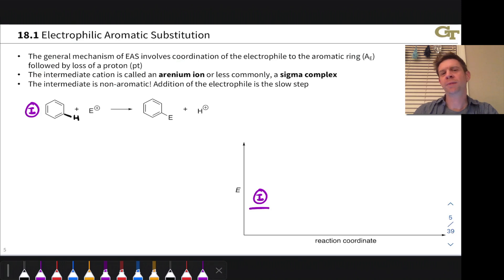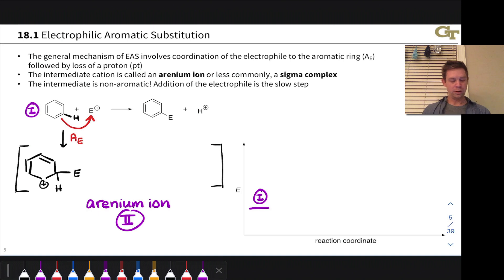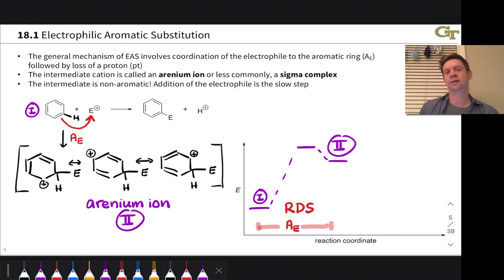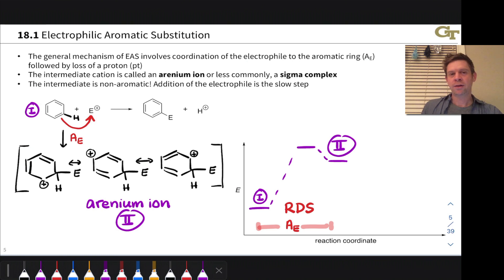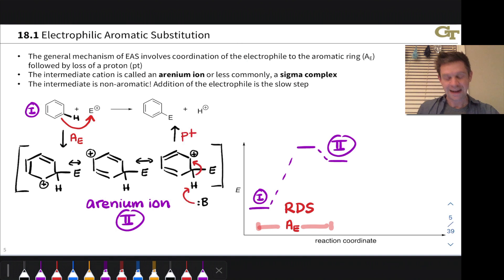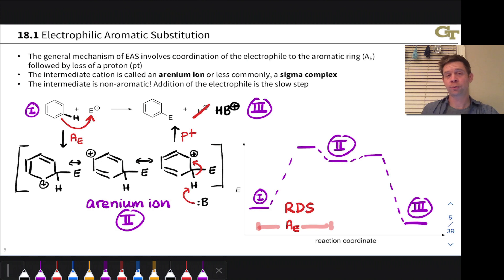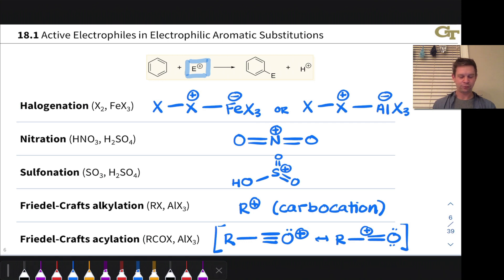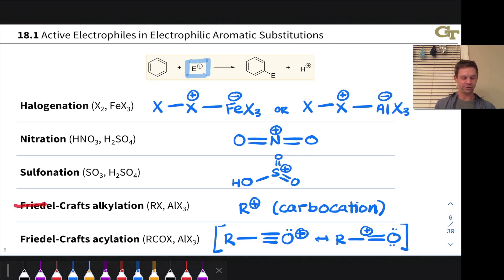Electrophilic Aromatic Substitution: Introduction and General Mechanism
00:00 Introduction
00:15 The First Step (Association of the Electrophile)
01:20 The Arenium Ion
02:18 The Second Step (Proton Transfer)
04:06 Summary
04:42 Active Electrophiles in EAS Reactions